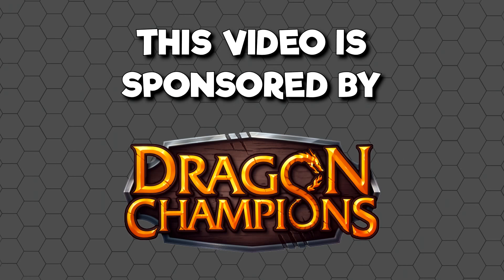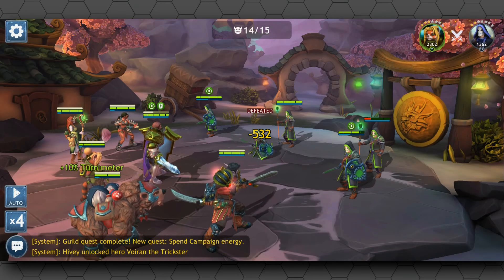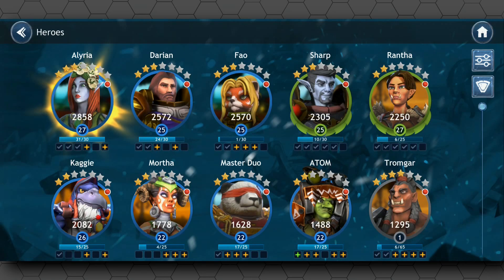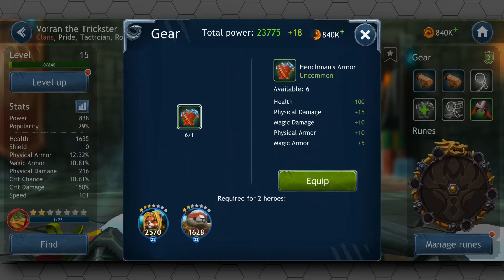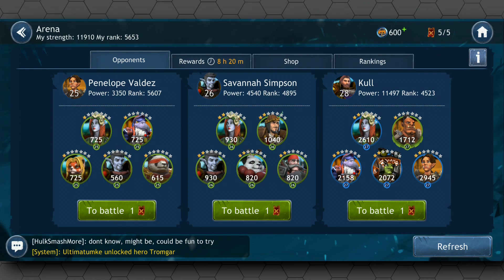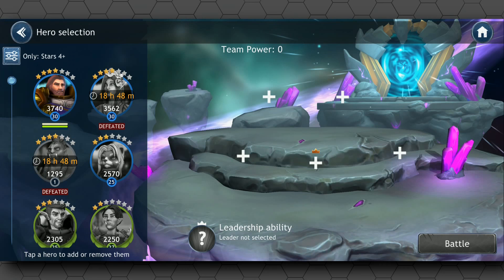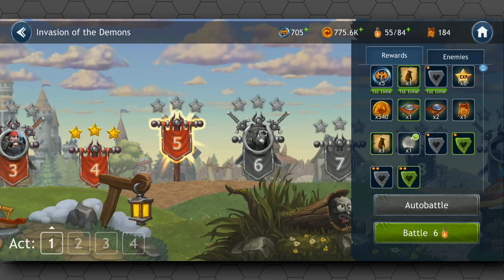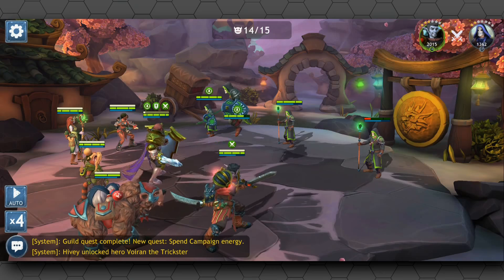Dragon Champions - TheHiveLeader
Make sure to use the promo code HIVELEADER to get 250k gold, 500 dracoins,  500 energy, 100 autobattle tickets, and unlock the character Korkhrim! (Note this won't work for characters over level 15 or if you've used any other promo codes)